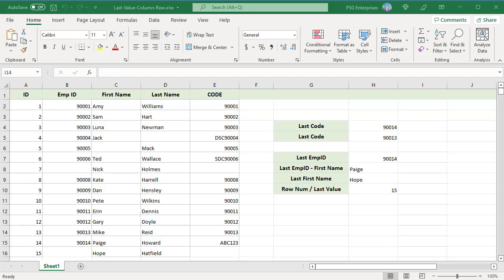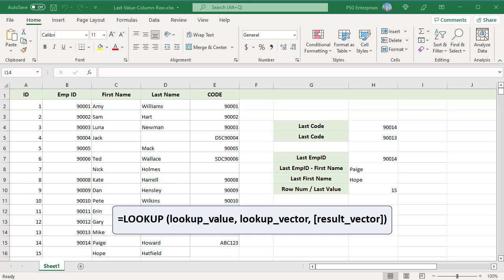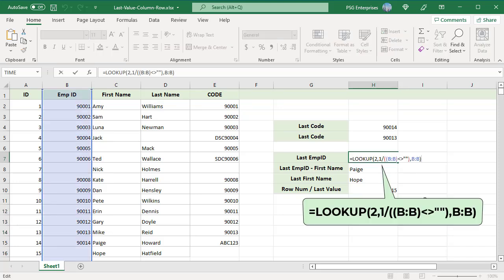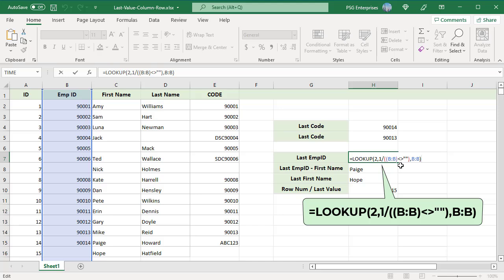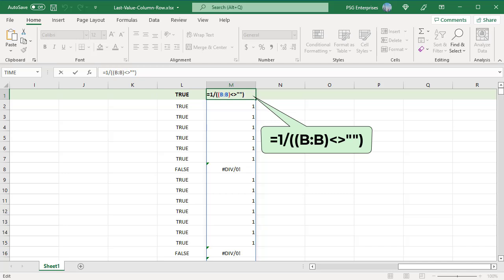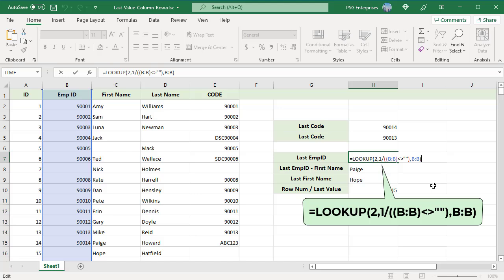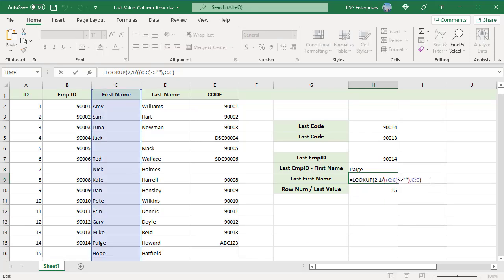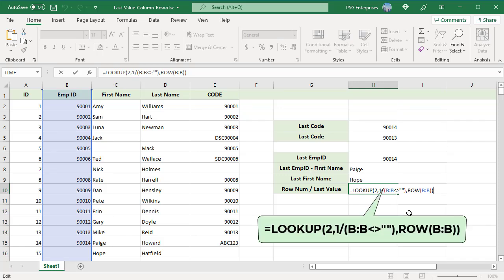How to find the Last Value in a Column or Row in Excel - Office 365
You can use the LOOKUP function to find the last non empty cell in a column or row. You can also use the ISNUMBER function to get the last value if the values are numbers. If the values are a mix of numbers and non numeric then instead of returning the last value the ISNUMBER function returns the last numeric value.